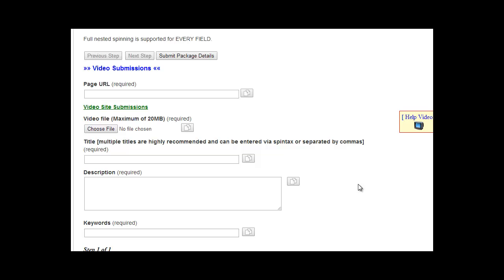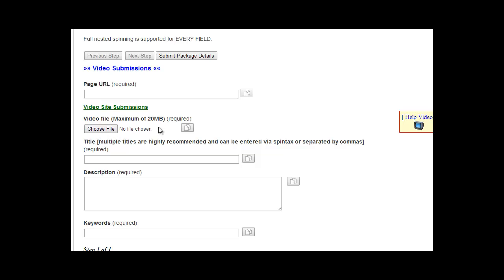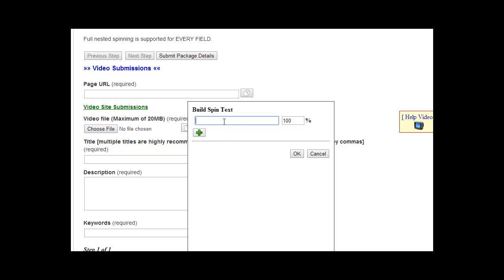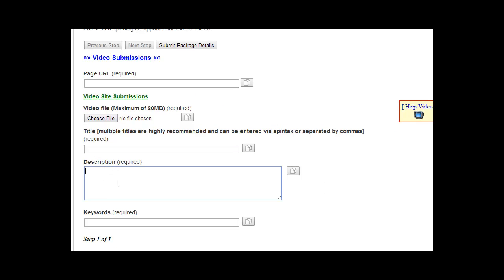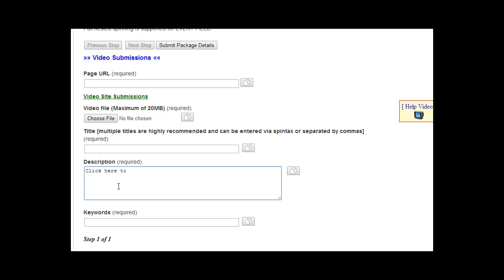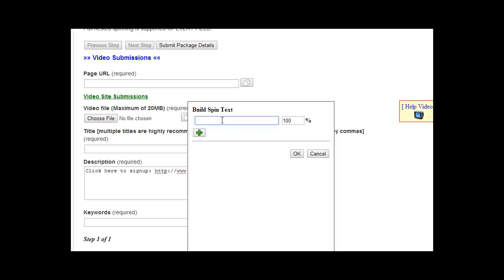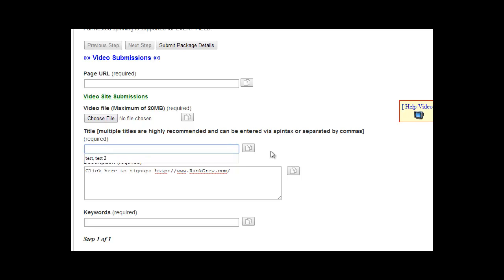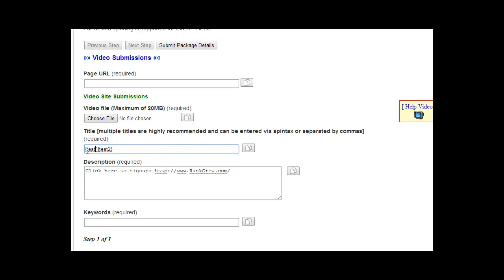Video Submission by RankCrew